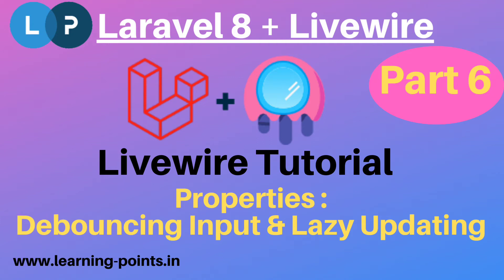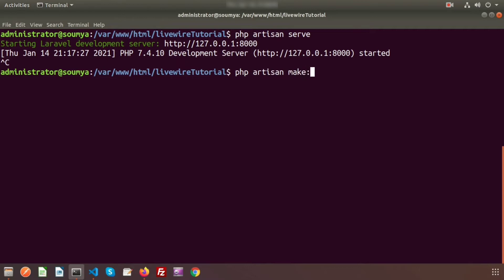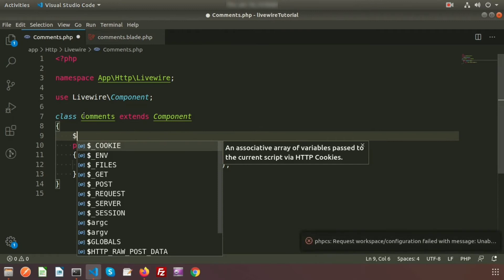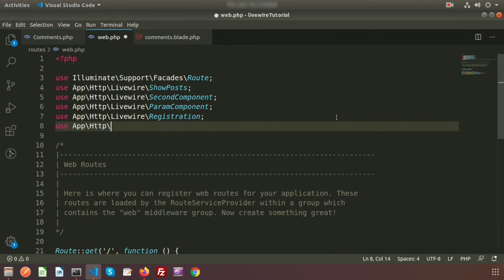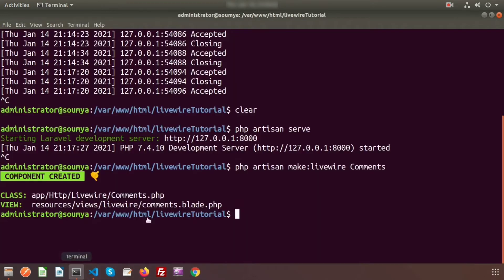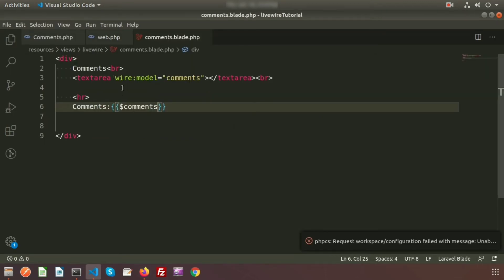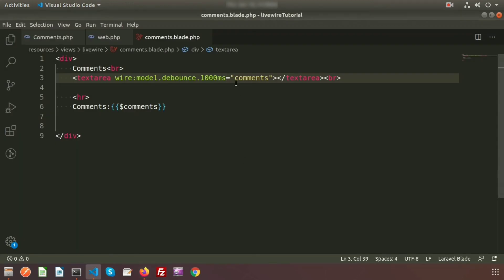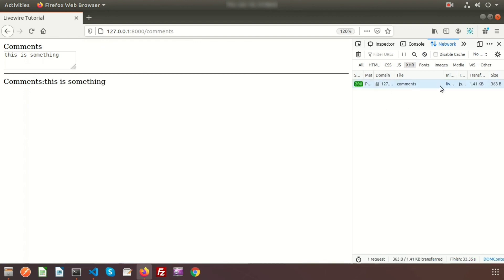Livewire Debouncing Input & Lazy Updating | Livewire Tutorial | Learning Points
What is property ?
How to use property with form element ?
What is debouncing?
What is Lazy updateing?
How to set interval time with html from property?
How to create Livewire Component ?
How to render component ?
How to bind from element?
How to display result while typing in from element?
How to call livewire component from laravel brade?

In our upcoming video I will cover about Livewire actions